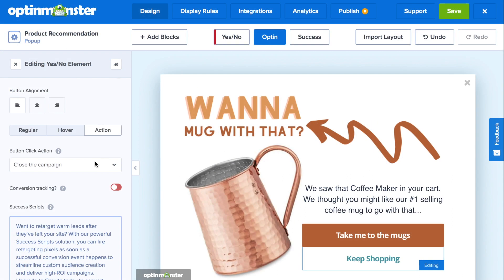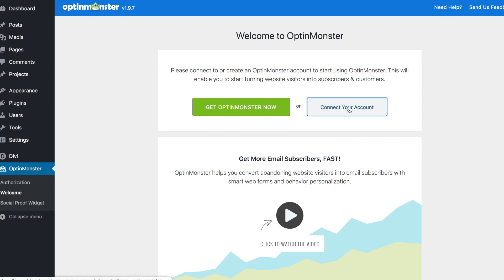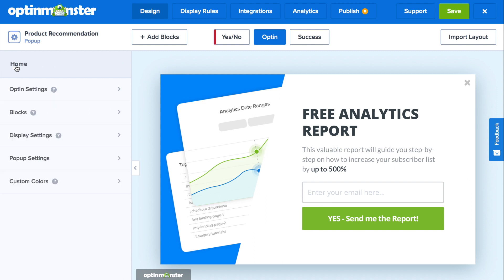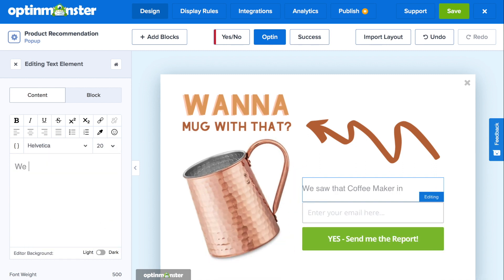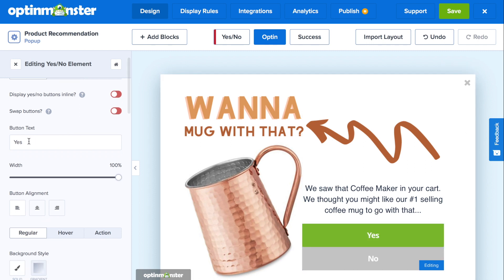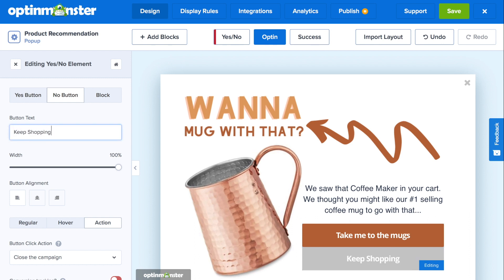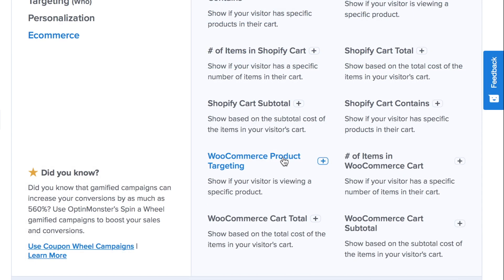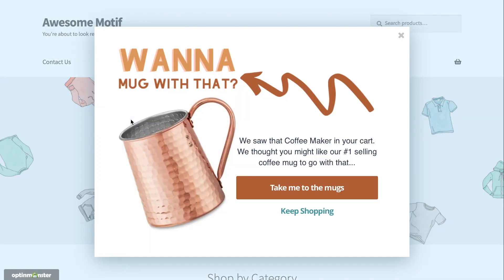How to Create a Product Recommendation Popup for WooCommerce (Upsell/Cross-Sell Made EASY)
Do you want to boost sales on your WooCommerce Store with a Product Recommendation Popup?

Product Recommendation popups have been proven to increase sales 10-30%. You can also use Product Recommendation Popups to increase product awareness, Cross-Sell on your WooCommerce Store, and show One-Time-Offers.

The easiest, most efficient way to create a Product Recommendation Popup for your WooCommerce Store is with OptinMonster. In this video, we'll show you how to create a Product Recommendation Popup step-by-step.

Your first step is to purchase an OptinMonster plan.

For as low as $29/month you can have access to all the features you need to put this tutorial into action.

Once you have an OptinMonster account, you'll need to connect it to your WooCommerce store, in just a couple of clicks.

In the Drag and Drop builder, you can easily customise the Product Recommendation Campaign to fit your WooCommerce store's branding.

Make sure to use a visually impactful image to draw your online customers' attention to your Product Recommendation offer.

In the Display Rules tab, you have access to powerful triggering and target rules for your WooCommerce Store so that you show the perfect message, to the right website visitor, at the right time. With eCommerce targeting for WooCommerce rules, you can show the campaign based on your cart total, cart subtotal, and cart items.

OptinMonster analytics shows your conversions from your Product Recommendation  Popup. You can also connect to your Google Analytics account to see enhanced analytics.

Finally, toggle from paused to live, save your campaign, and follow embed instructions for WordPress.

You will have successfully made a Product Recommendation Popup the EASY WAY, with NO code, that will boost sales on your WooCommerce store and increase conversions.